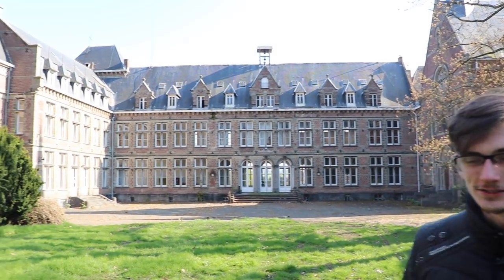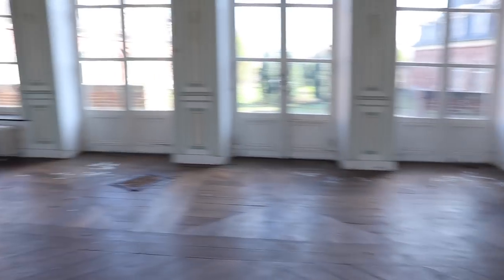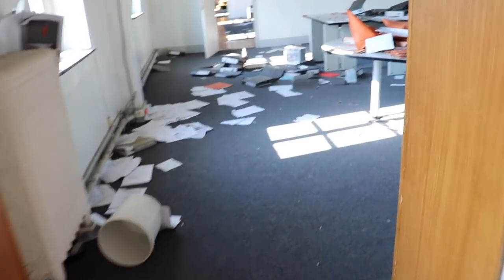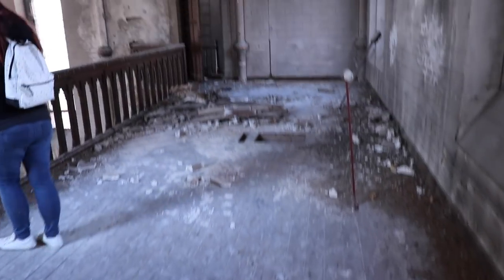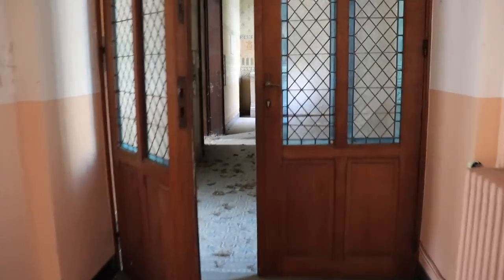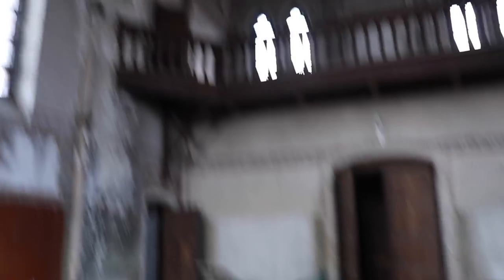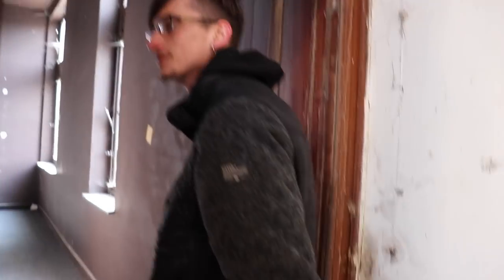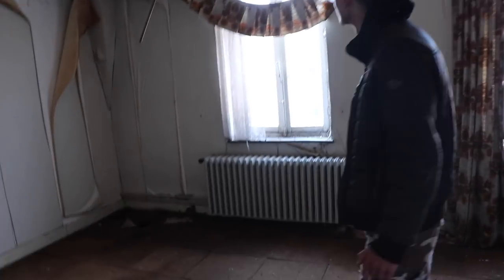Exploring MASSIVE 13TH CENTURY ABANDONED CASTLE With Scary CHAPEL! (WE RING THE BELLS)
Today's episode i explored a 13th century abandoned castle which has being transformed into a monastery years later. The castle was massive and the decay was very beautiful! We ring the bells from the creepy chapel which is still working after all those years. There is also a rumor that man with black robes doing satanic rituals in the chapel of that castle after midnight.

📸 By Ivana